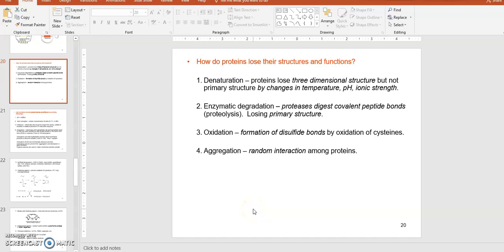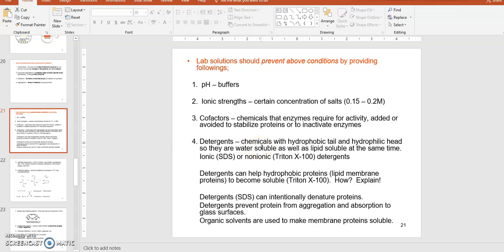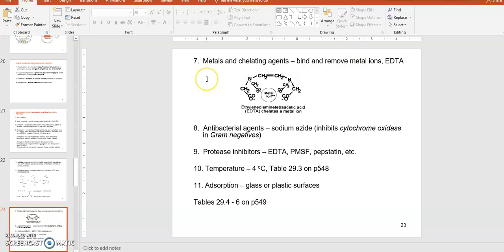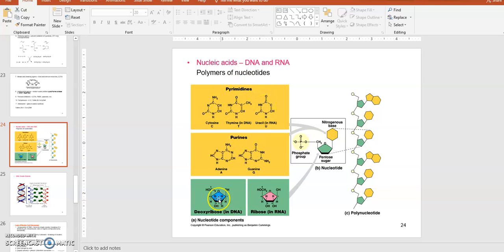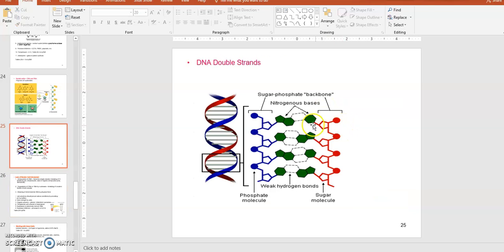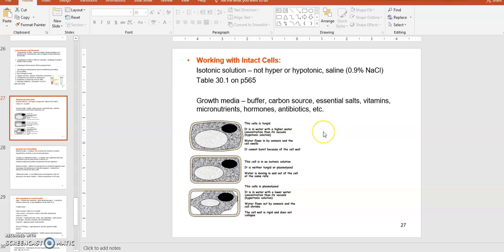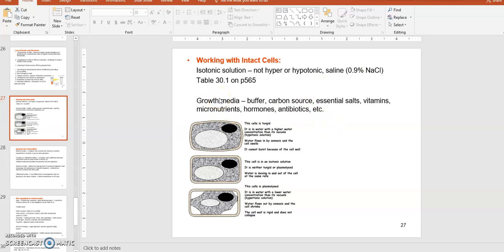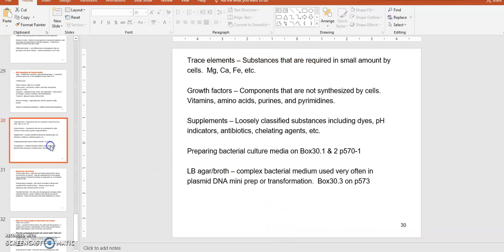BIOT 211 3-3